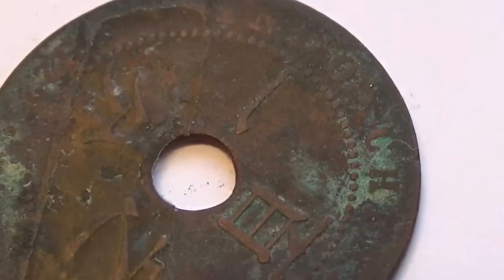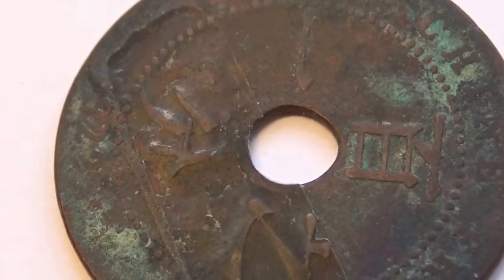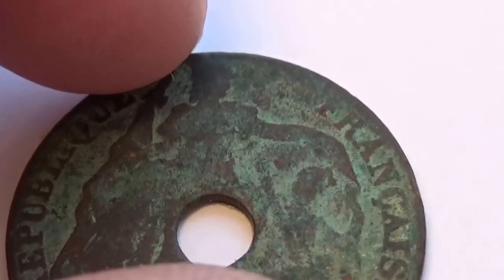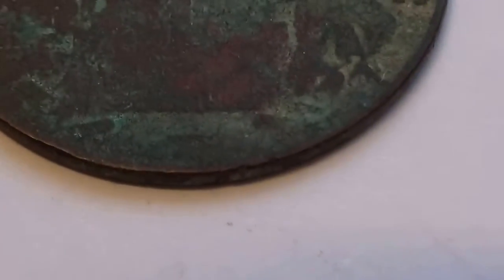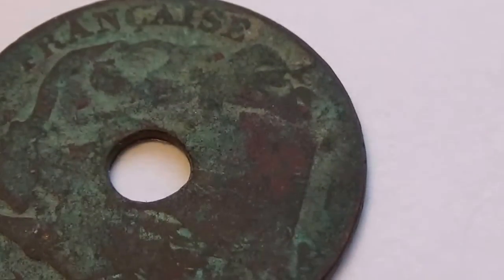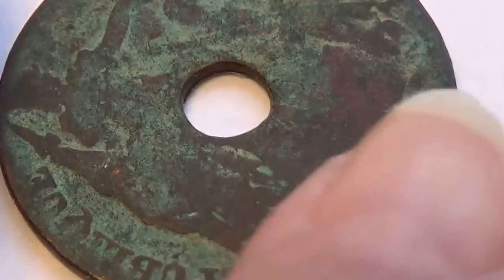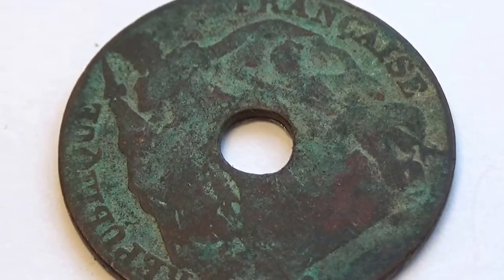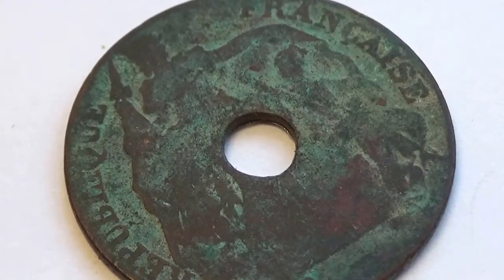Old Indochine Coin